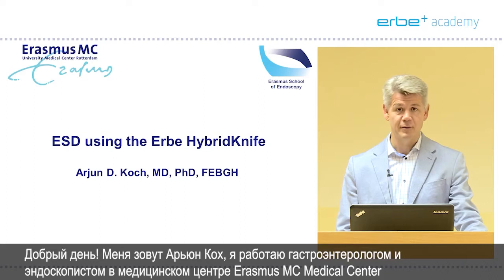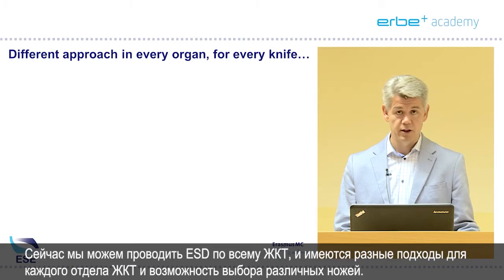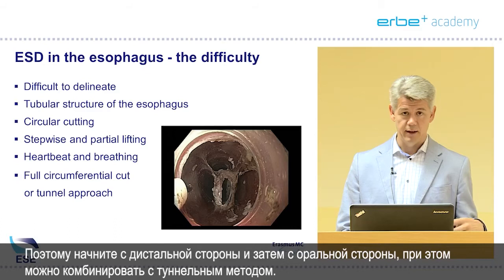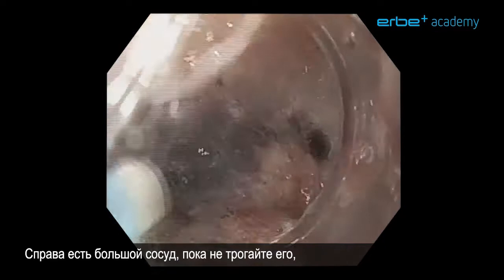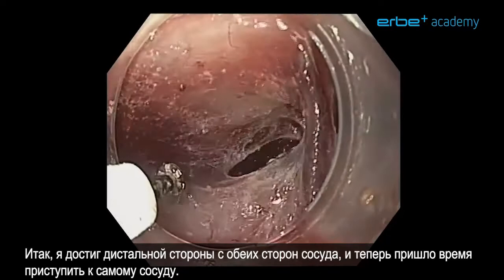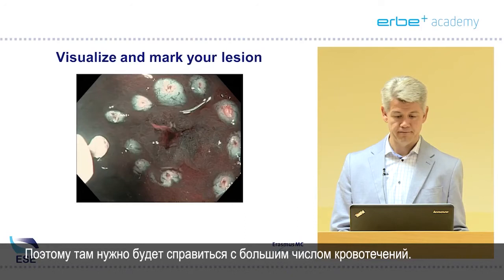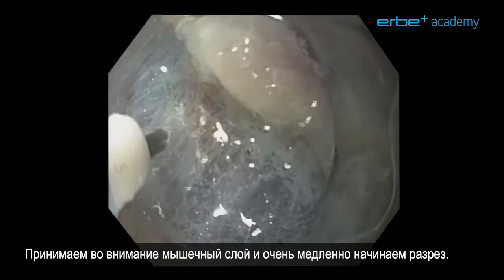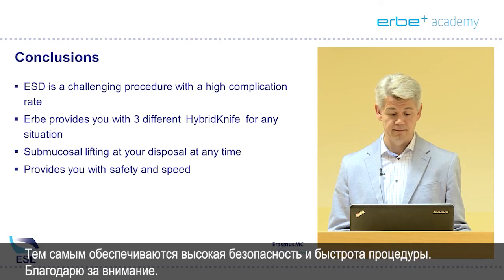Методики выполнения ESD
Рады предложить Вашему вниманию превосходную лекцию о методике выполнения ESD от одного из ведущих специалистов в Европе Dr. Arjun D. Koch, клиника Erasmus MC (Роттердам).
Специально для Вас, мы перевели эту лекцию на русский язык, и она доступна с субтитрами!
В лекции подробно рассмотрены методики выполнения ESD в различных отделах ЖКТ с применением гибридных ножей Erbe HybridKnife.